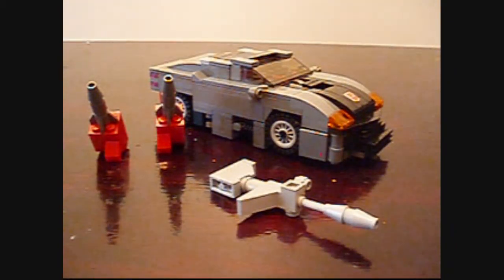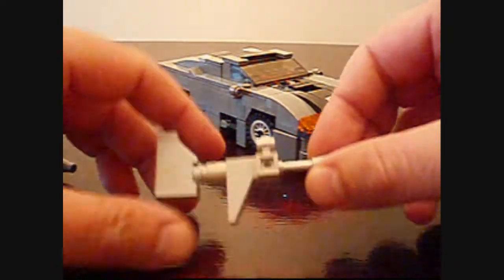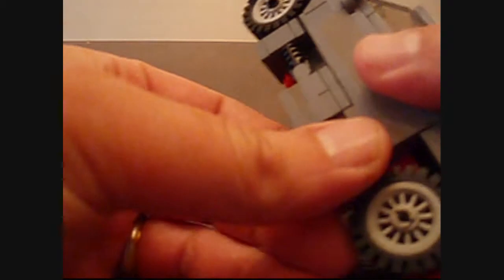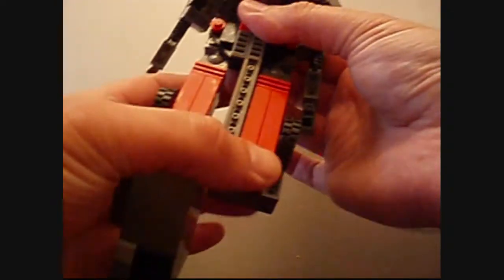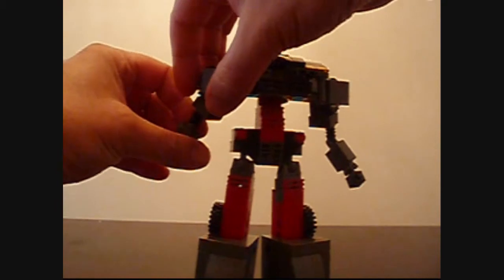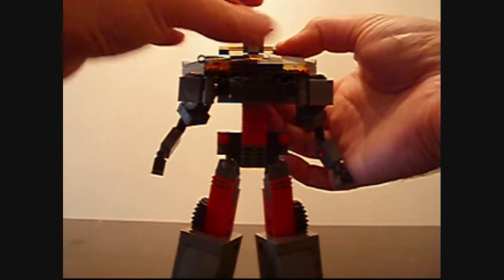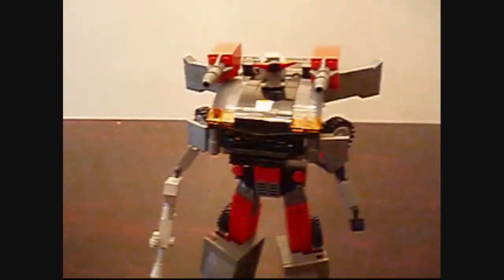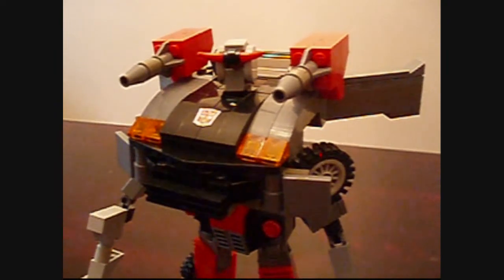BLUESTREAK VER 3, a Transformers Creation